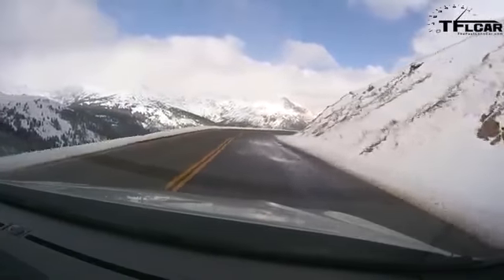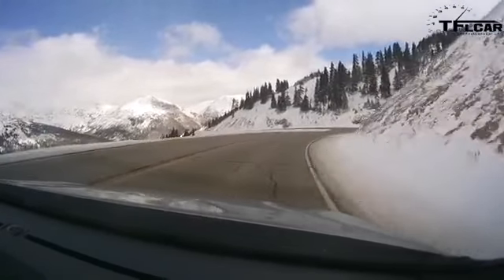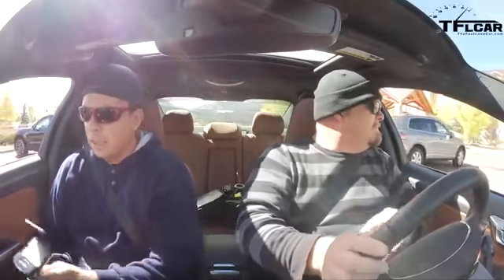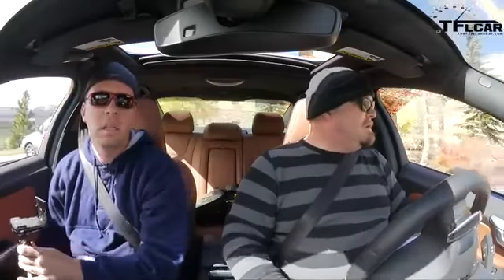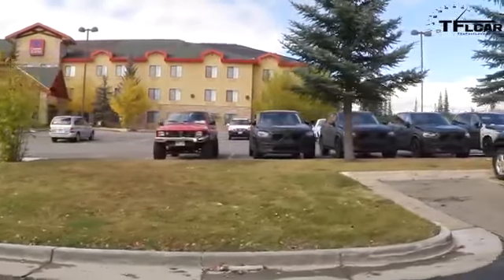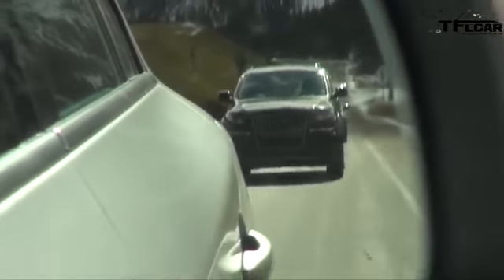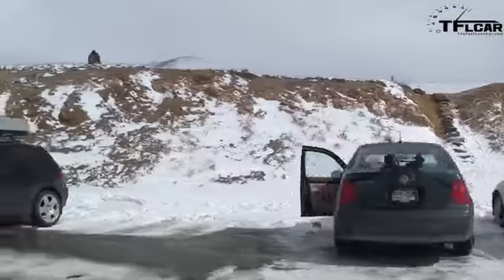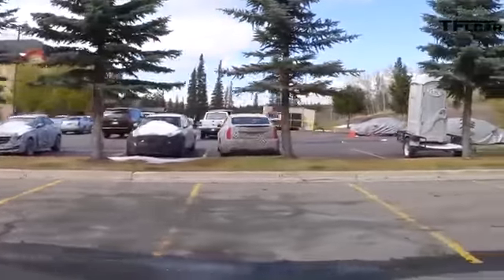Is this the new 2016 Chevy Volt Spied in the Wild